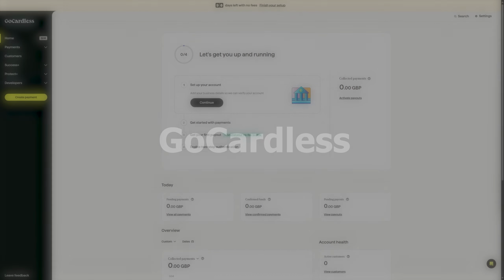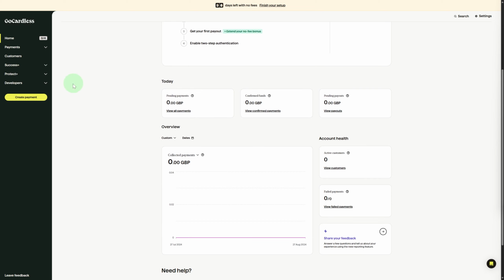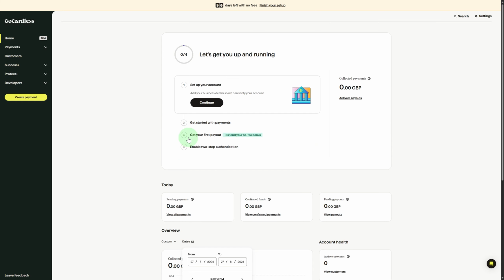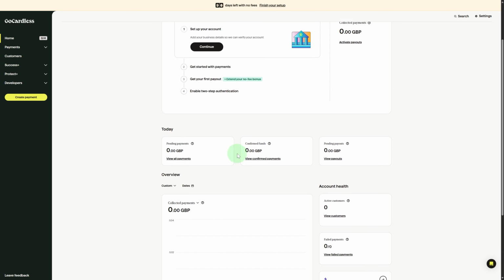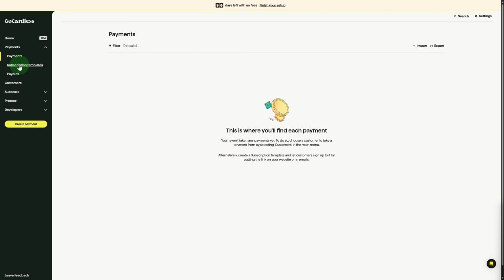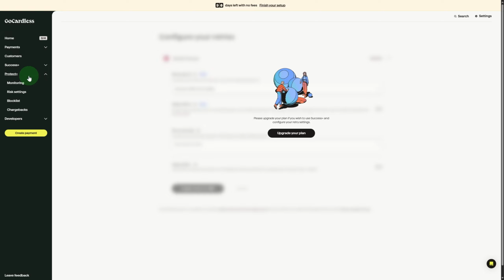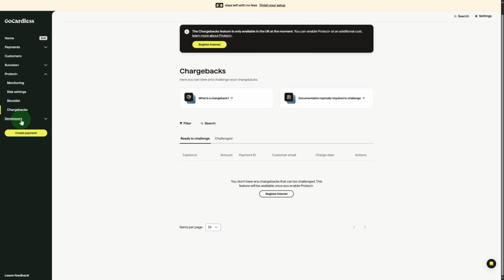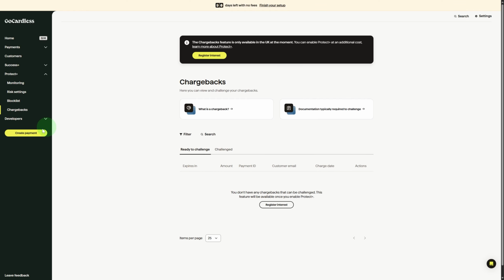GoCardless Review: Complete Step By Step Guide (Best Direct Bank Payment Platform)